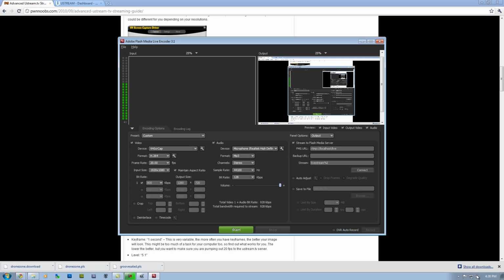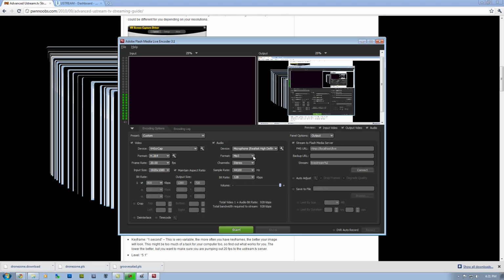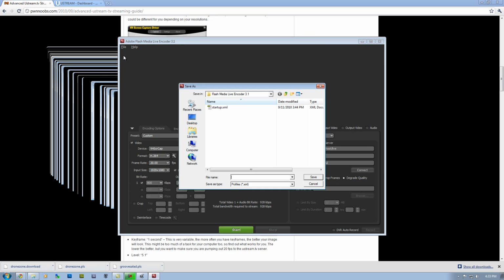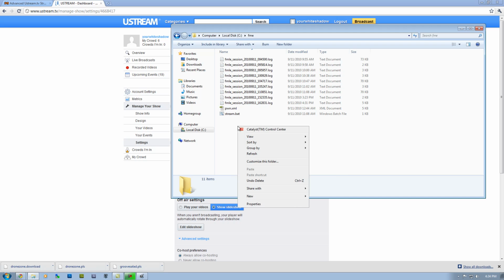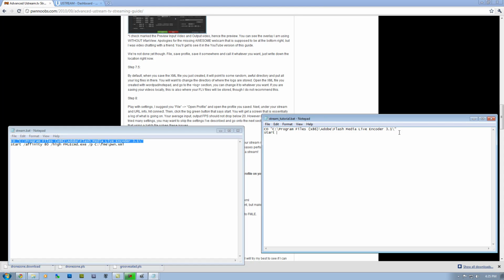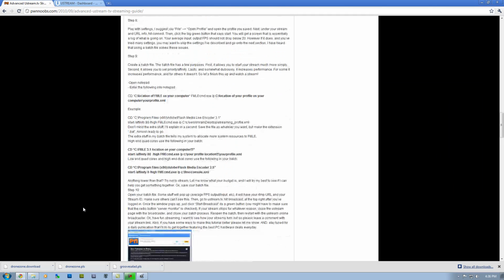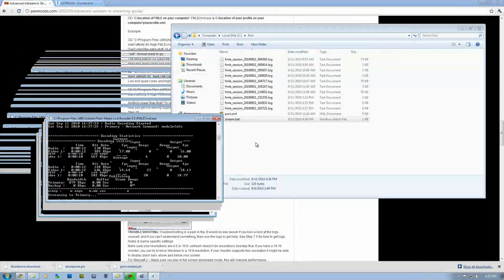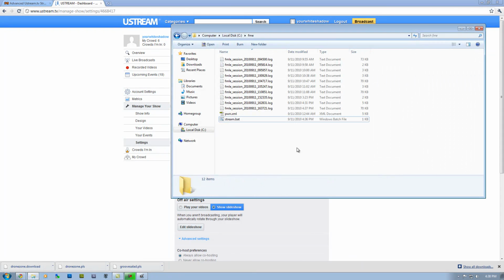Advanced Ustream / Justin.tv Tutorial Pt 2/2